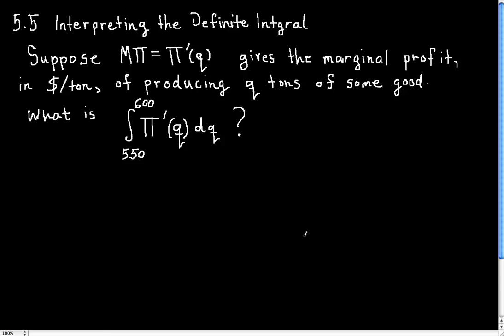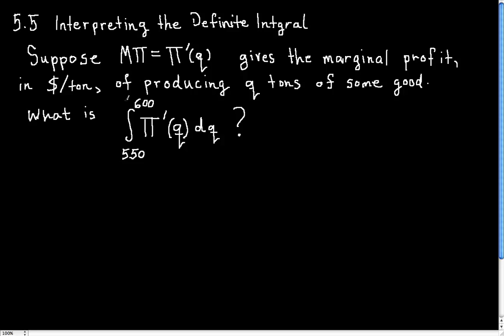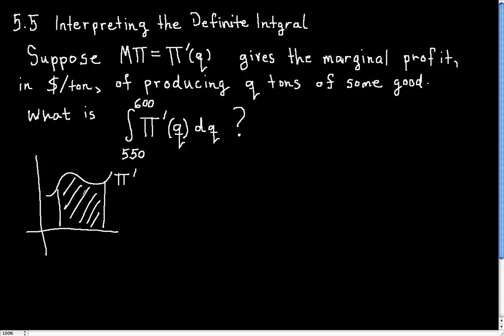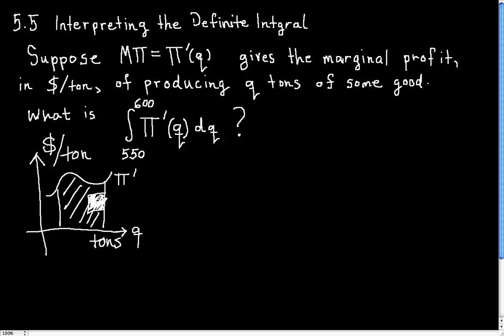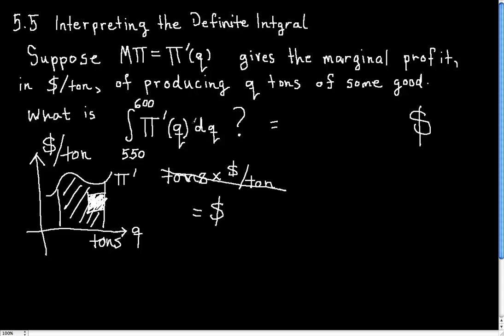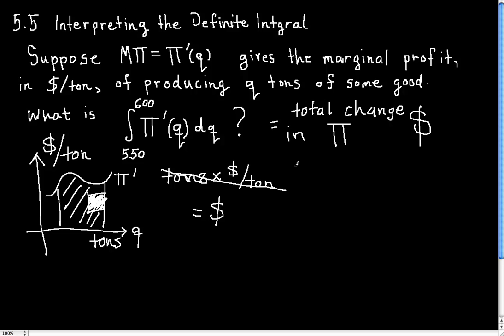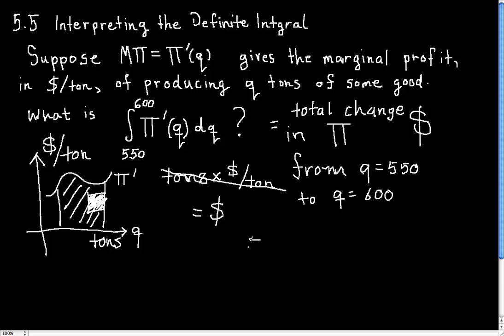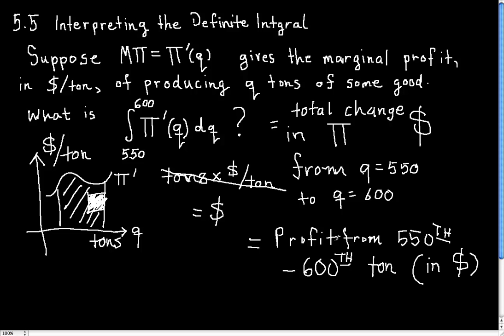Section 5.5 - Interpreting a Definite Integral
This video shows you how to find the units of a definite integral and how to interpret its meaning.